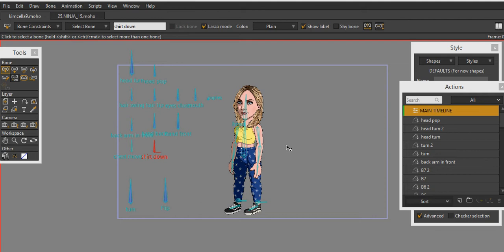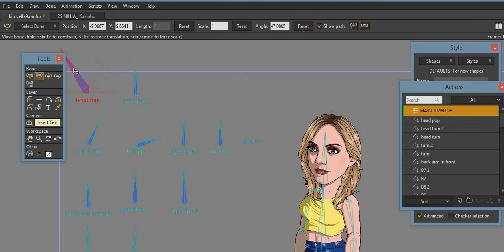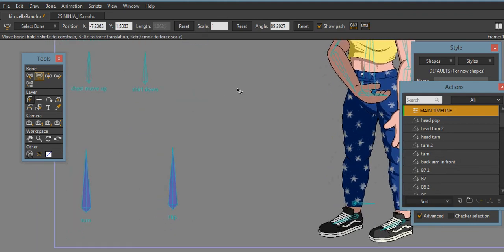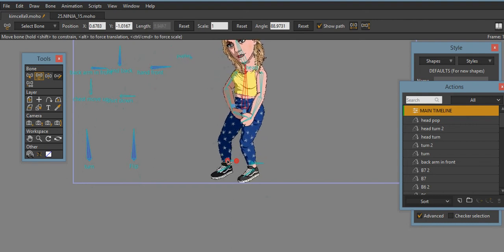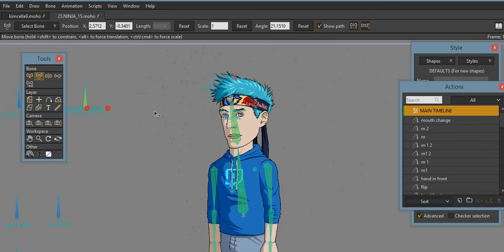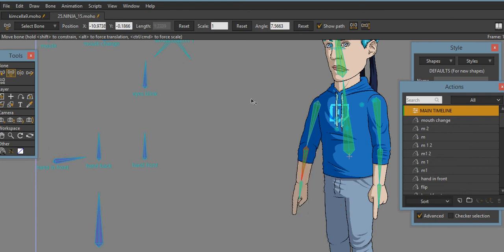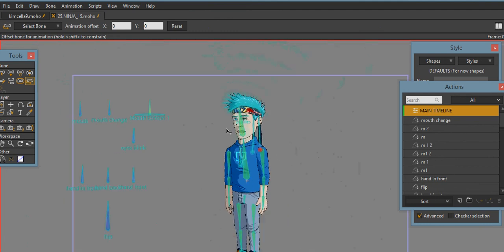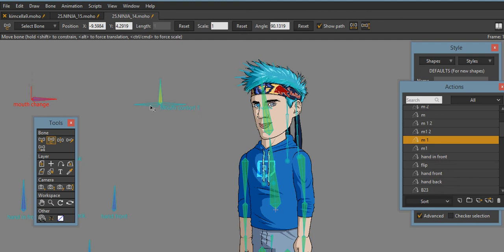Moho character test.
Some character rigging I did for someone else.